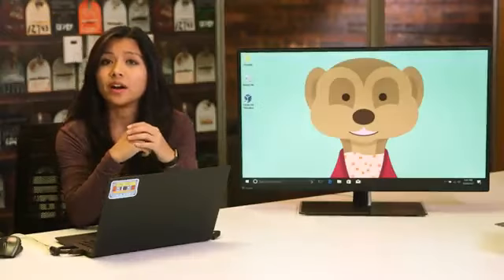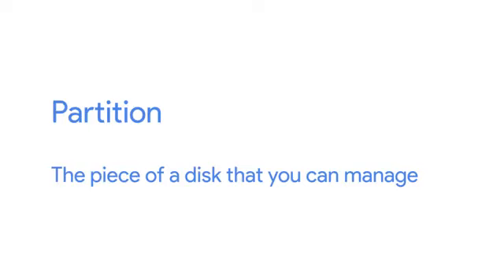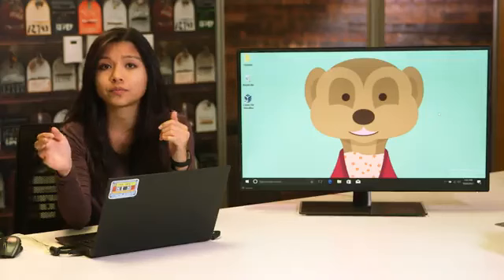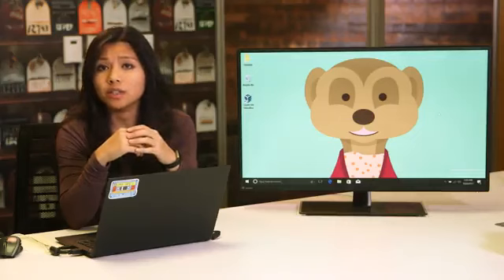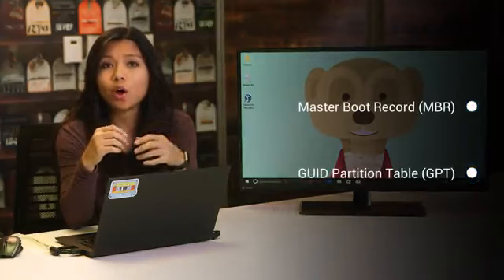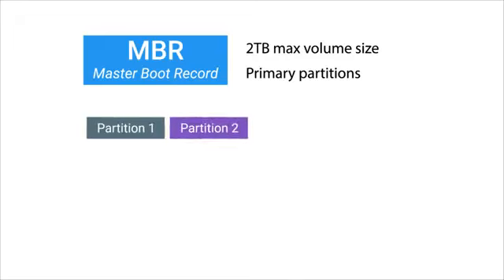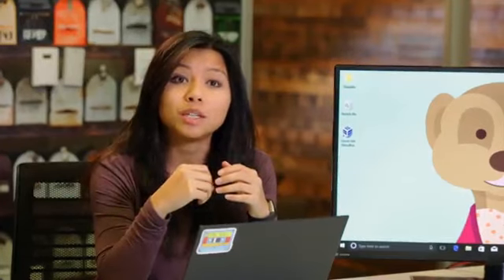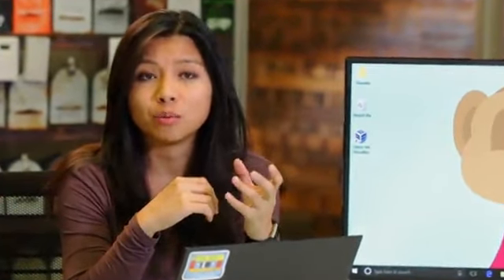3 Побудова диска